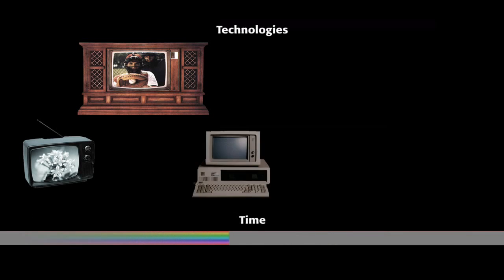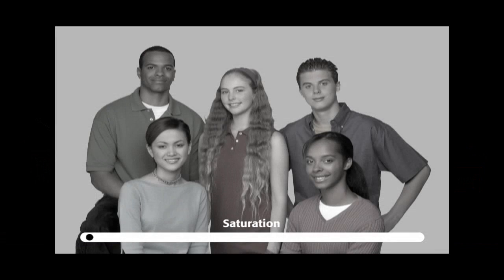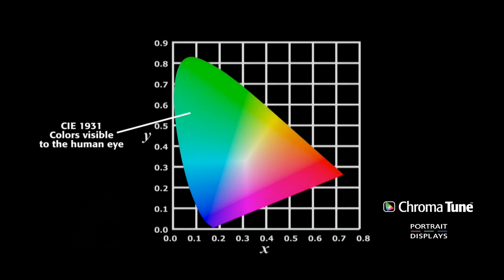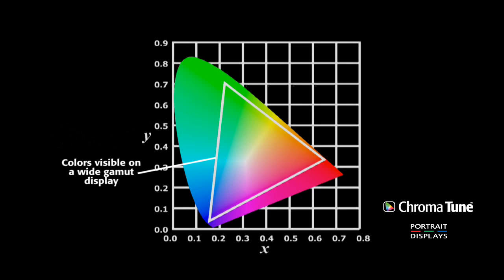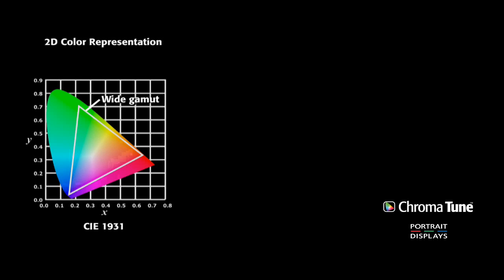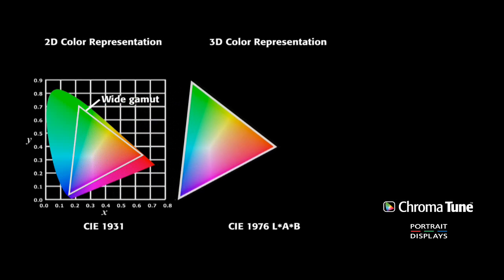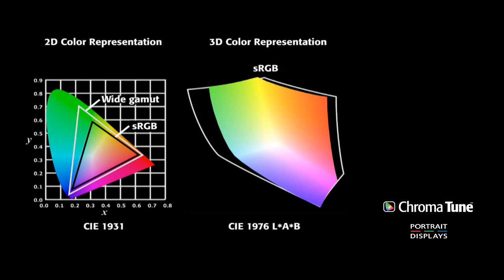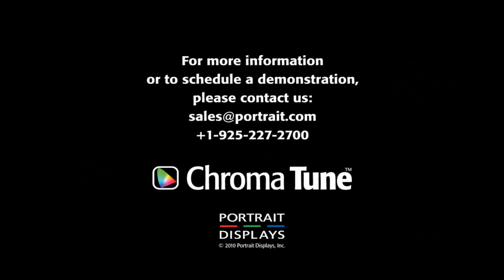Color is Communication by Portrait Displays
Introduction to color theory and electronic displays with a description of Chroma Tune, Portrait Display's gamut mapping technology